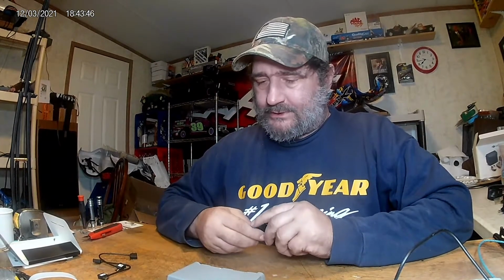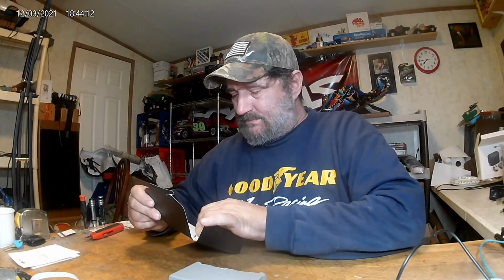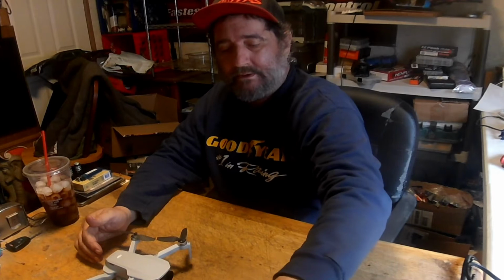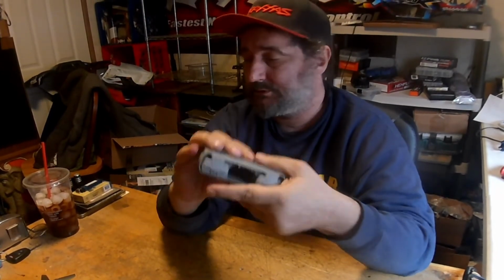DJI MINI 2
UNBOXING INTRO